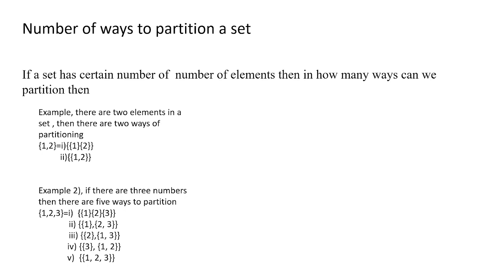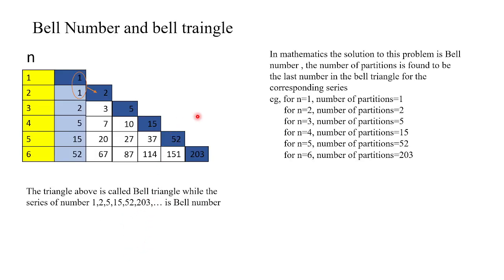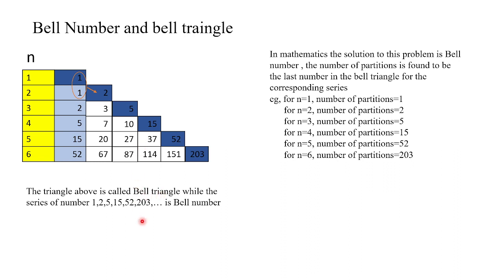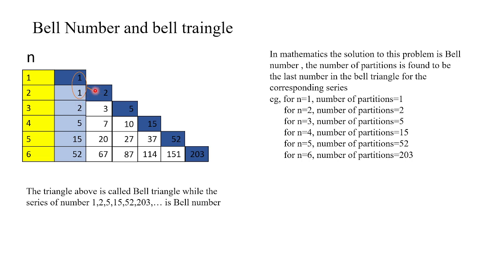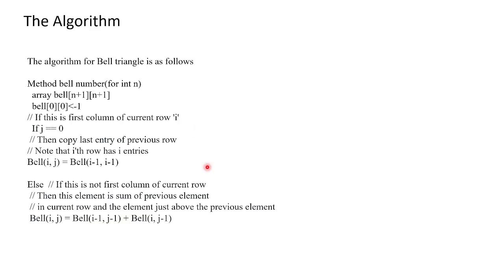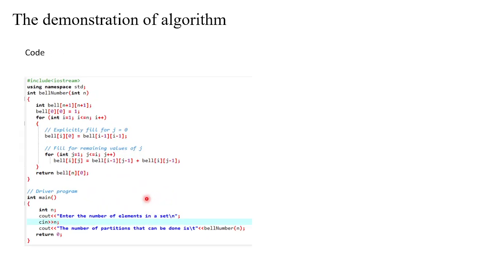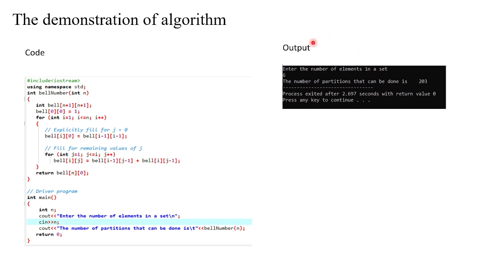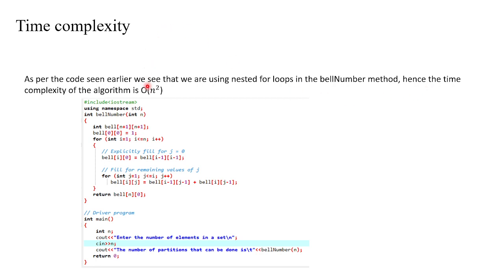Bell_Number Algorithm& program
How to develop Bell Number algorithm and it's implementation.
Bell Number is useful to determine the number of ways a set can be partitioned if it has some number of elements.